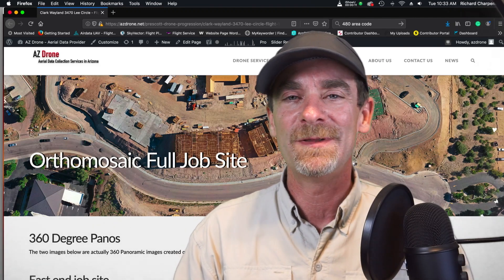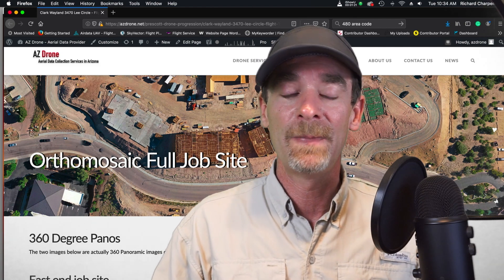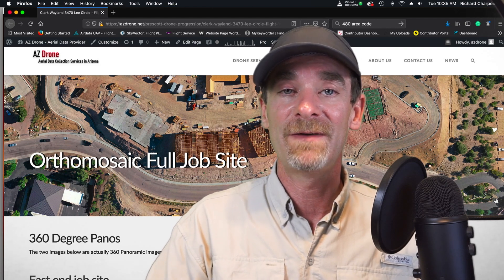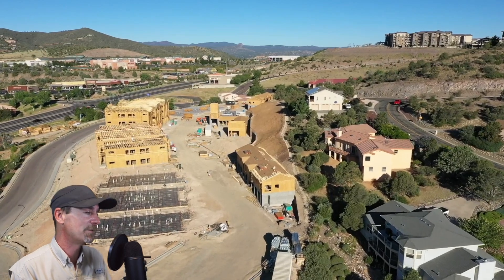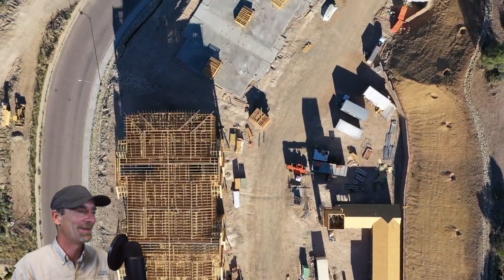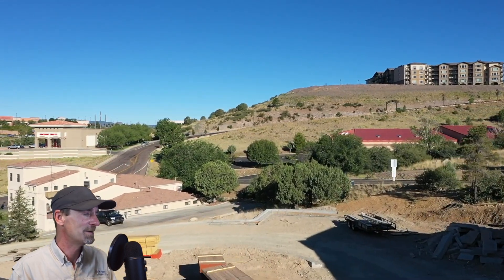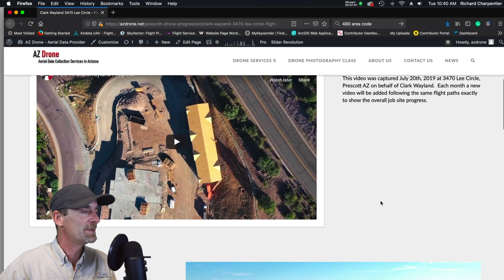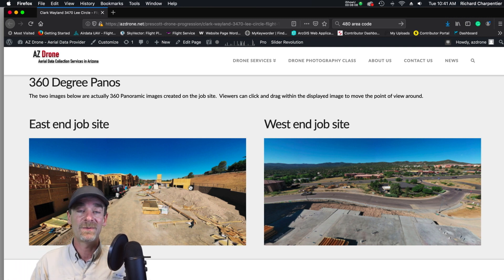Drone Construction Progression Project with a DJI Mavic 2 Pro, Litchi, & More!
Over the past few weeks the Mavic 2 Pro has seen a lot of time in the air.  We've modeled mountainside home sites with Ground Station Pro, high desert home sites with Map Pilot, construction sites, and more.  And there's been a lot of computer time with Metashape Standard Edition as well.

Oh, and some web page building as well.

The latest contract started over the weekend.  That's right, another larger construction progression project!  I'll try to bring this audience along for more of these projects so you can see what goes into a Drone Construction Progression project.  Today's video is the beginning of brining you along from the start of our work to the completion.  Hope you enjoy it.

For this particular project I'll be relying on Litch and Map Pilot heavily.

•Drone 2D & 3D Modeling with Agisoft Metashape launched June 22nd 2019.  Interested in building 2D and 3D Models with your drone with Metashape?